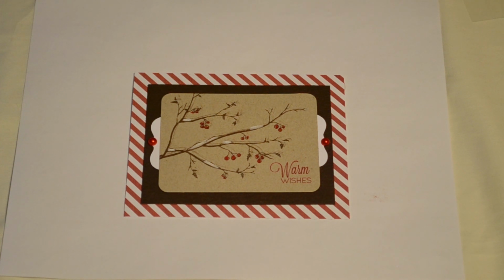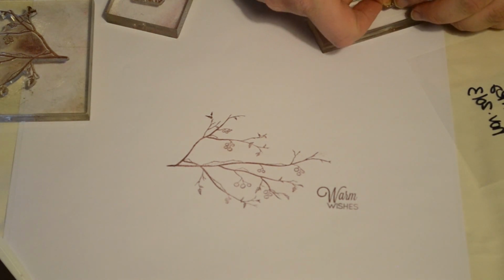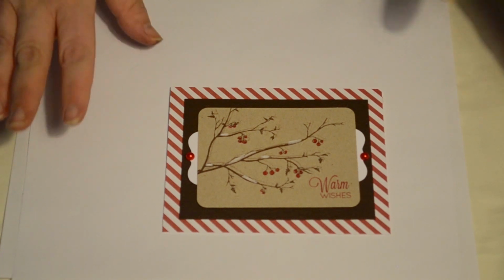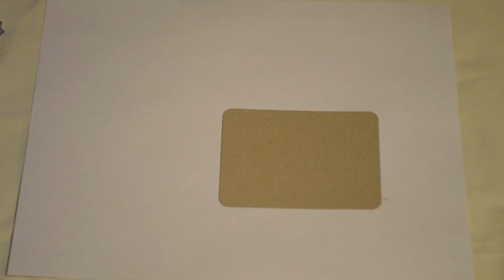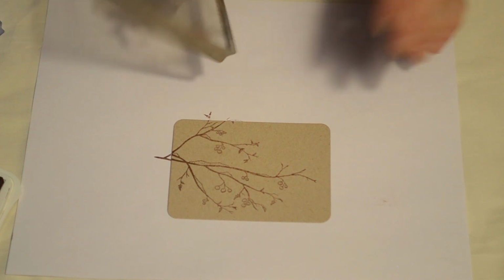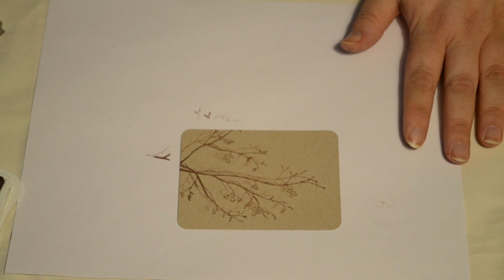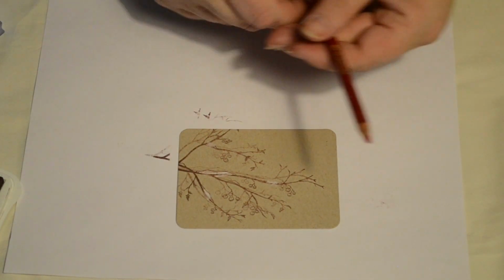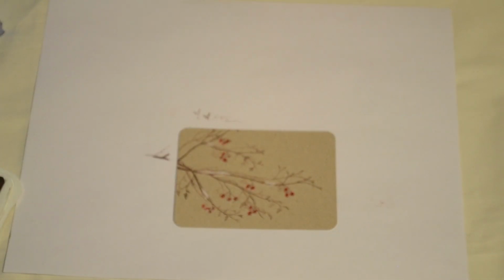Shadow Stamping, Coloring & More - Technique Tuesday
Teri Anderson was inspired to create this lovely card with the wintery branch in the limited edition Technique Tuesday Greenhouse Society stamp set, Berries. See how Teri uses shadow stamping and coloring to make a cheerful holiday card!